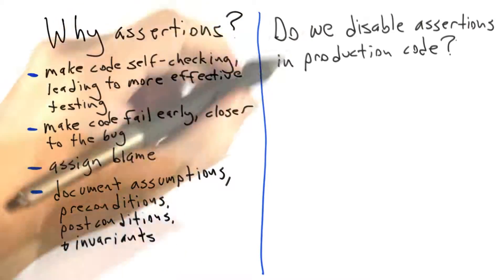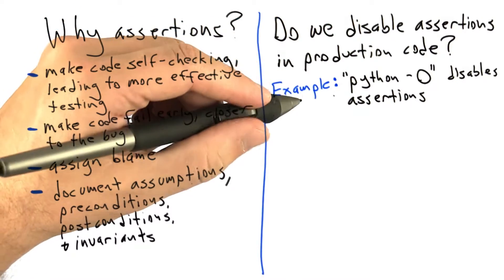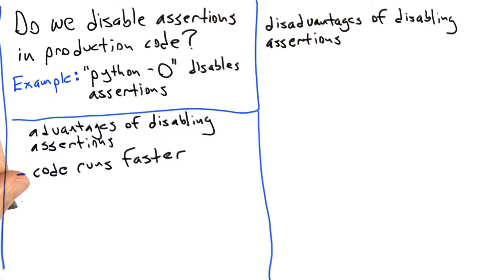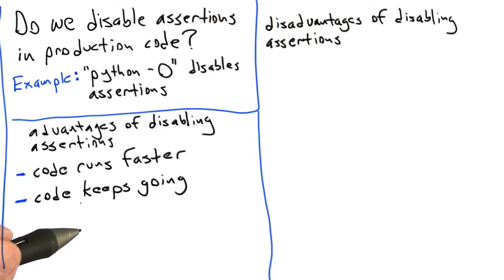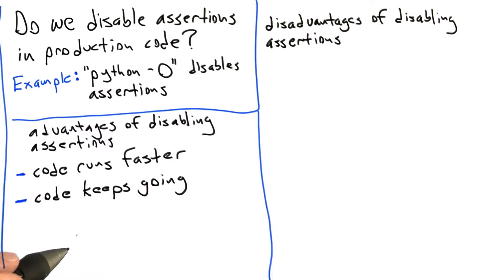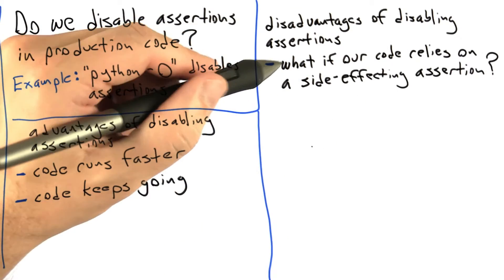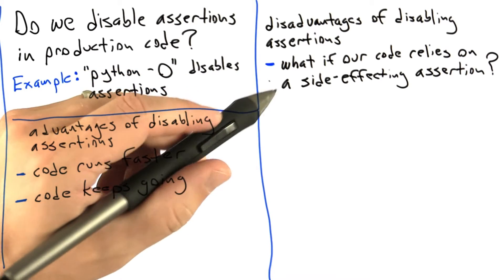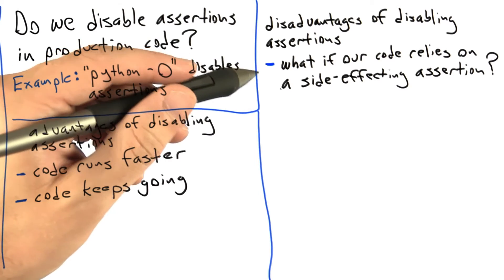Disabling Assertions - Software Testing